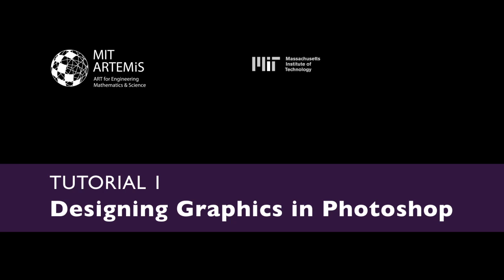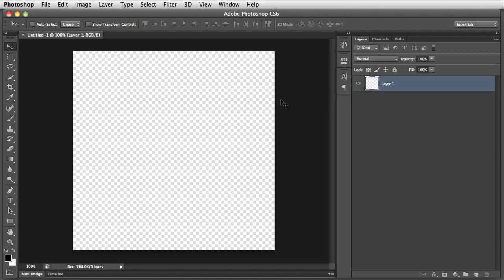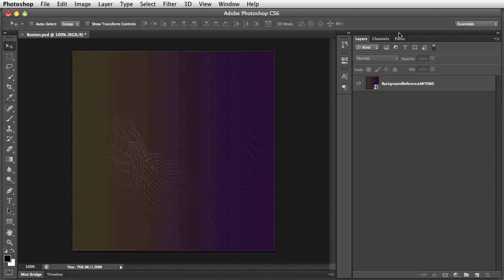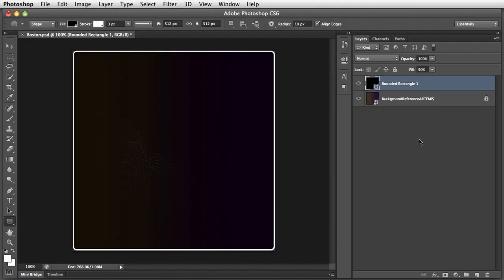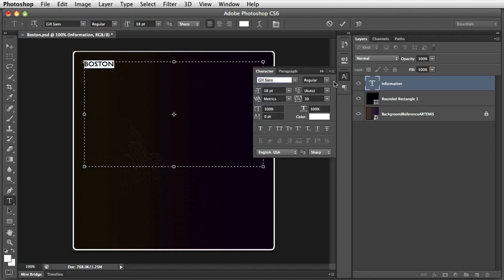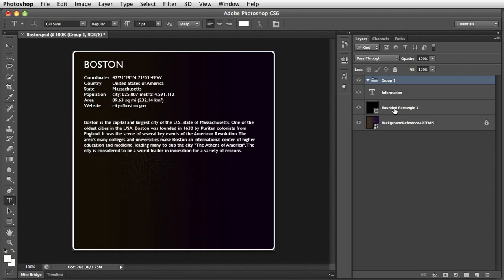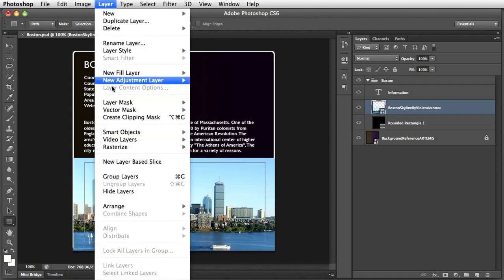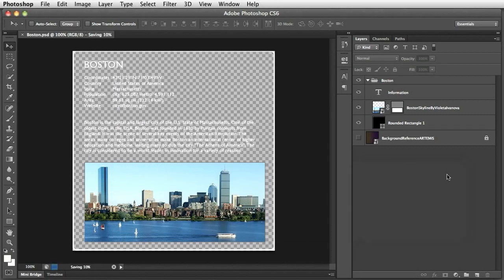1. Designing Graphics in Photoshop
Learn how to design raster graphics in Photoshop and create images for a graphical user interface of a game.